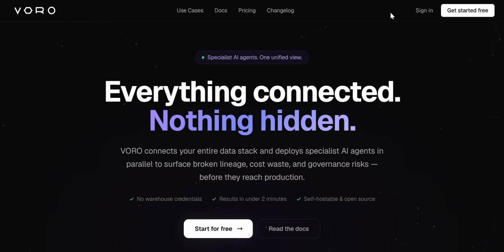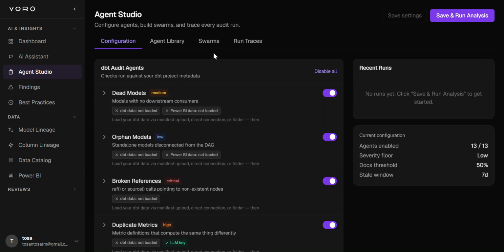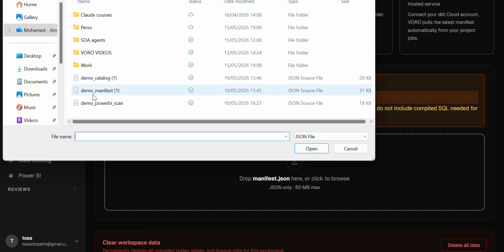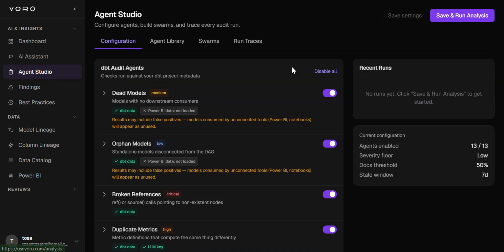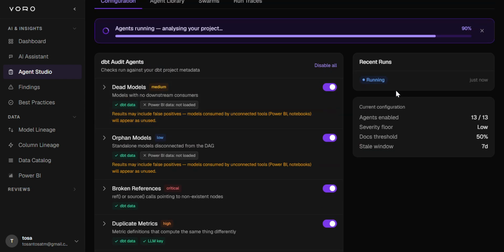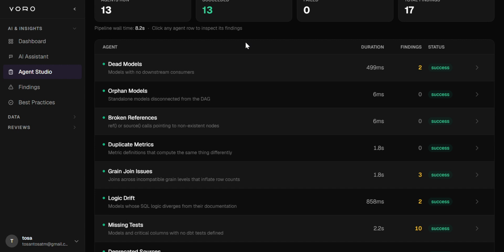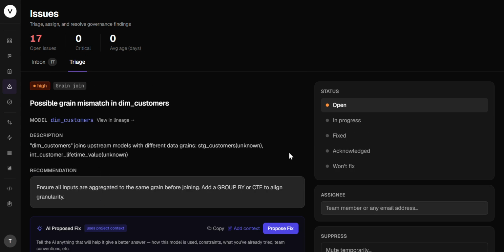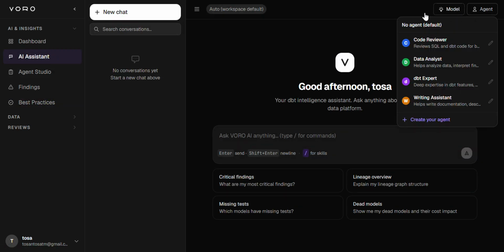VORO Masterclass #2 — Agent Studio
This is where VORO gets powerful. Agent Studio lets you run 13 AI agents against your dbt project simultaneously — each one checking a different quality dimension.

In this video I show you how to configure agents, run your first audit, and read the results in real time.

What you will learn:
- How to set up and run agents
- What each agent checks
- How to read run traces and findings
- How to use Agent Studio as part of your data workflow